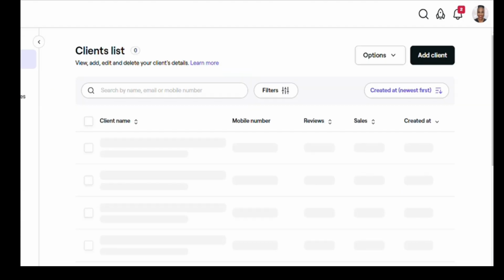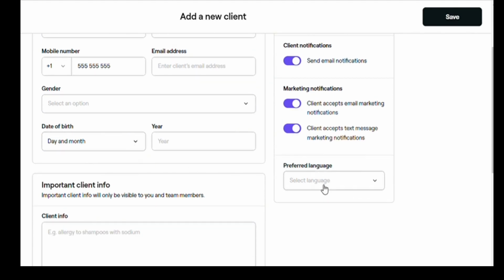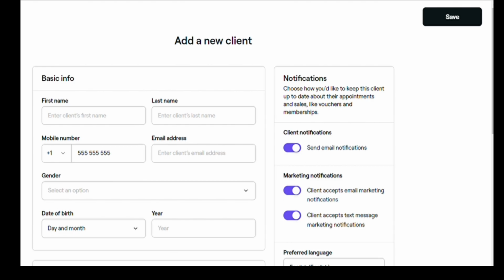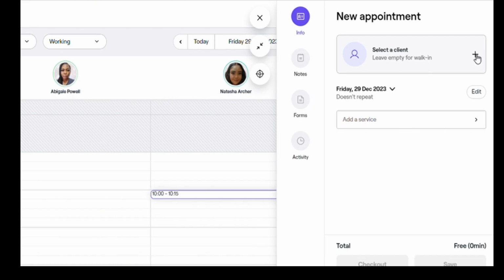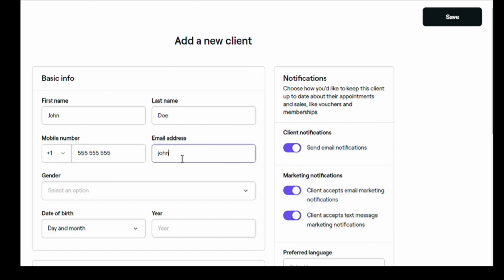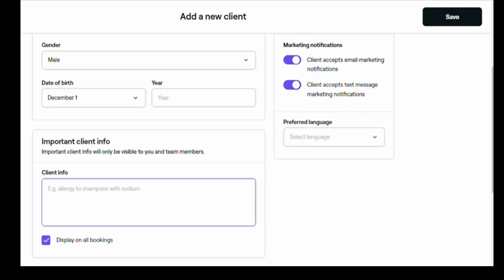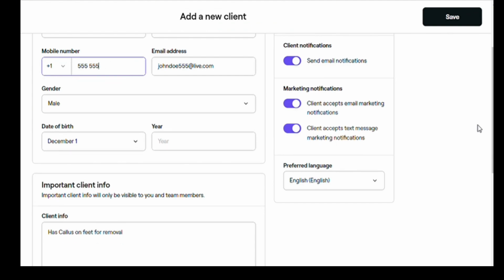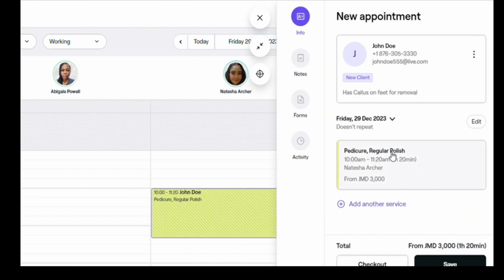Fresha CRM System Data Collection | Pt#2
In this part 2 video guide, i'll walk you through the process of collecting clients' data.

In this video, i'll cover everything you need to know to collect clients' data in Fresha, including:
- Highlights of how to book appointments

By the end of this guided video, you should have a solid understanding of how to collect client data and schedule appointments.

Let's dive in and make the most of Fresha CRM together!